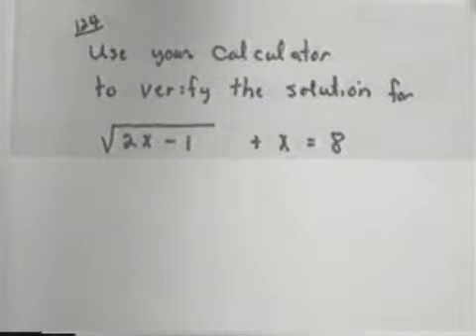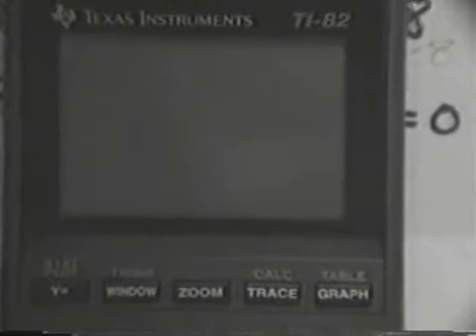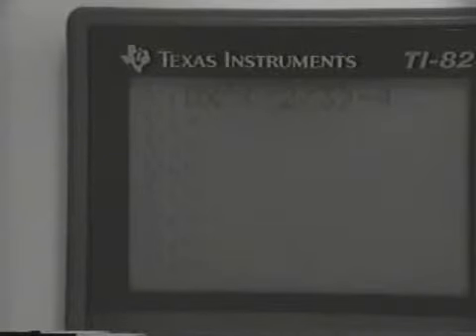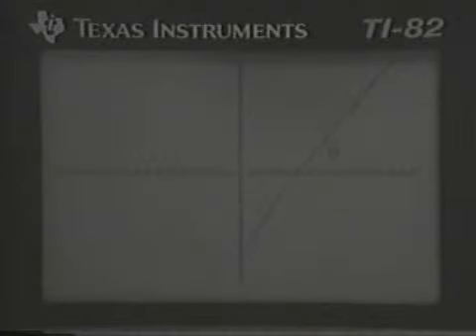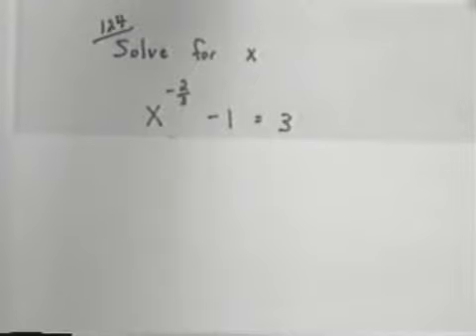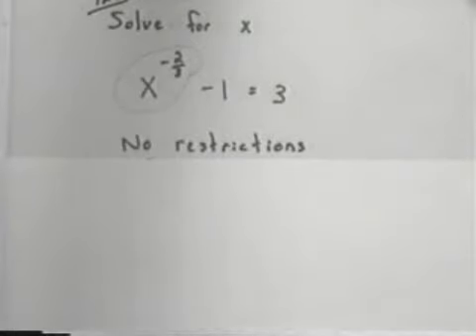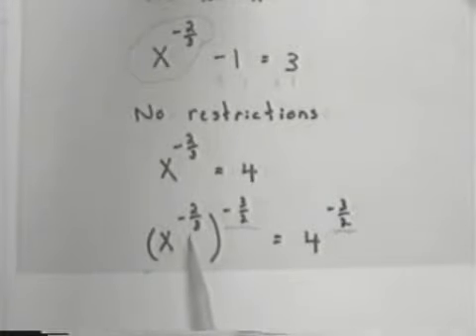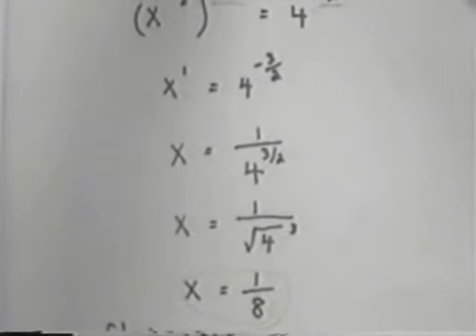Exponents and Radicals: Radical Equations Pt5